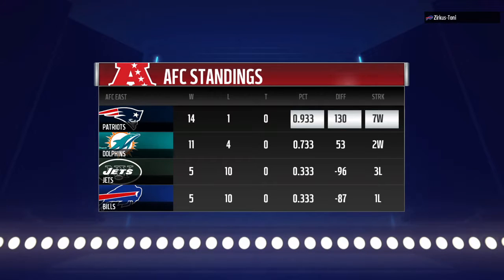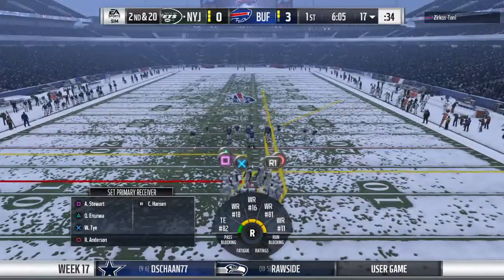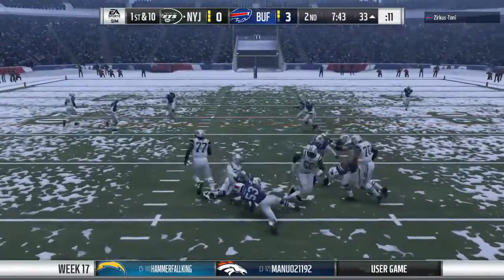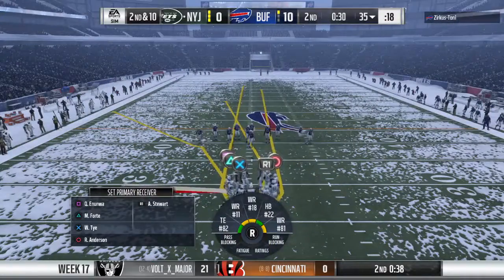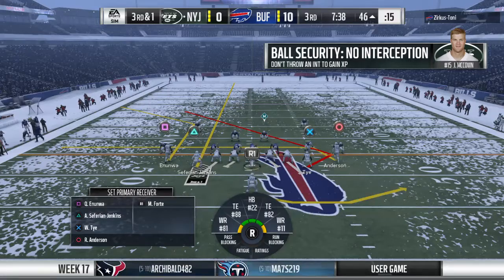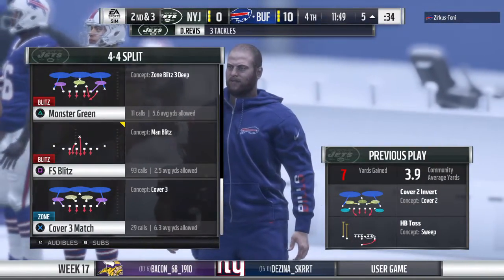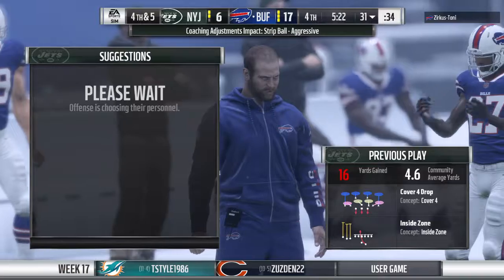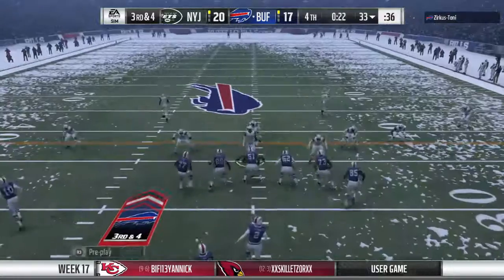PS4-Live-Übertragung von daumen1909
Hier streame ich meine Madden Ligaspiele aus der mein Team sind die New York Jets